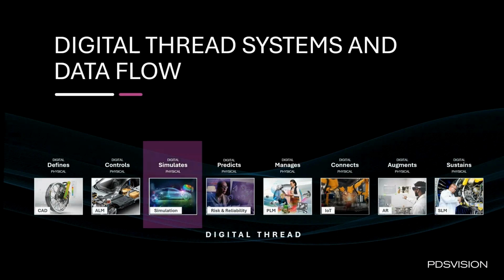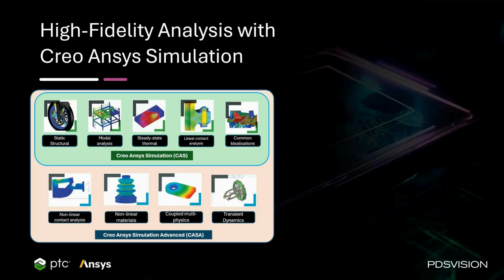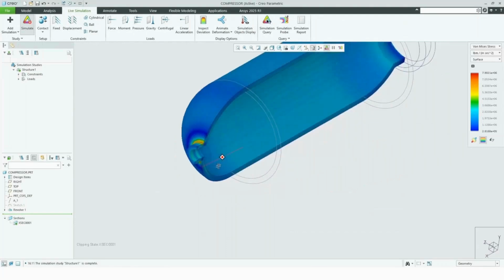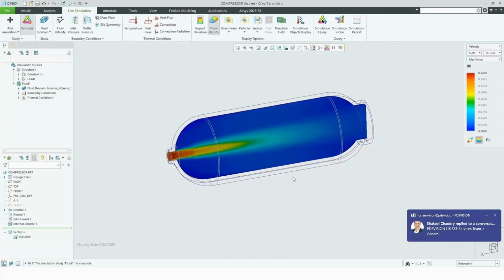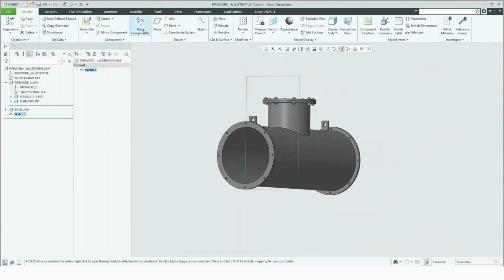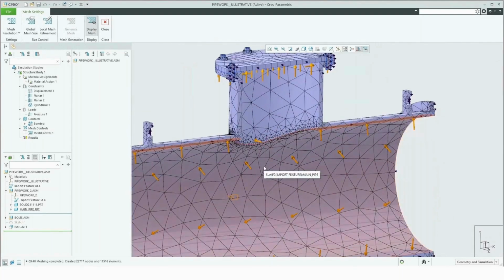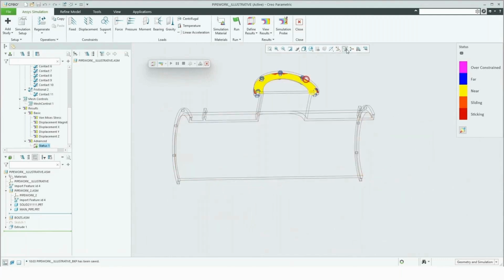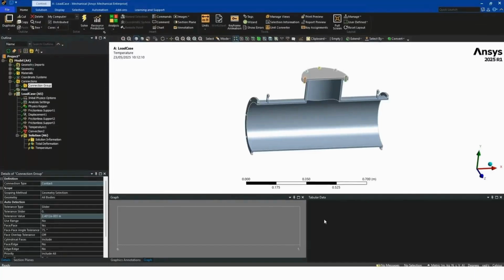Simulation Led Design - The Power of Creo and Ansys